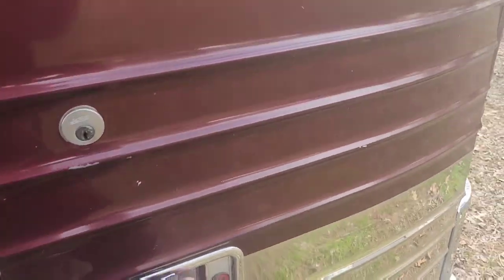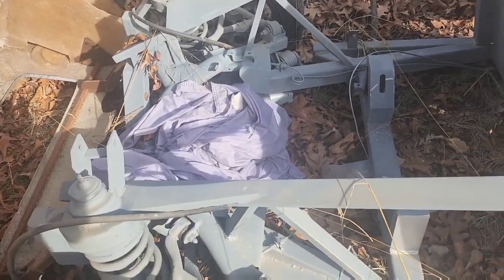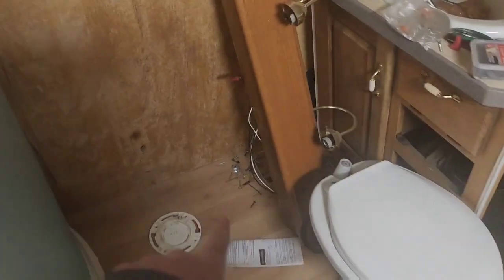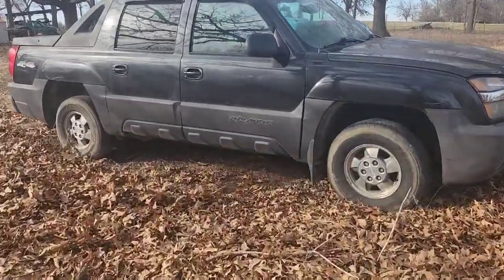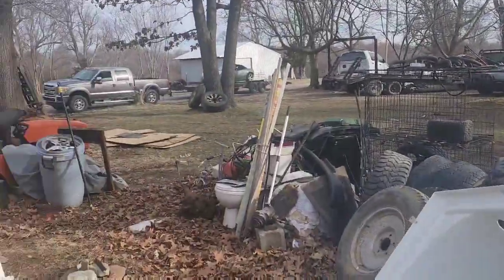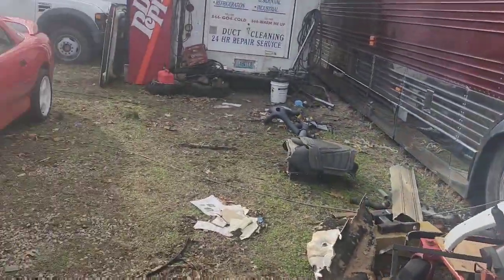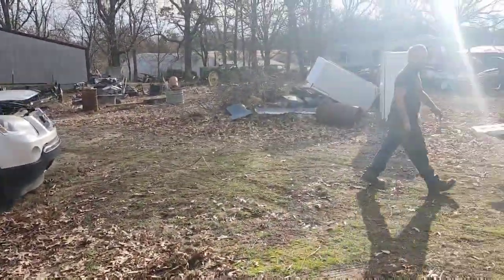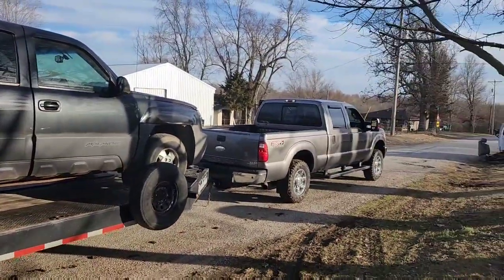Crazy Barn Finds or just Junk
Barn Finds or Junk?